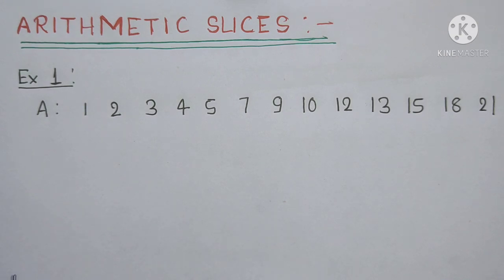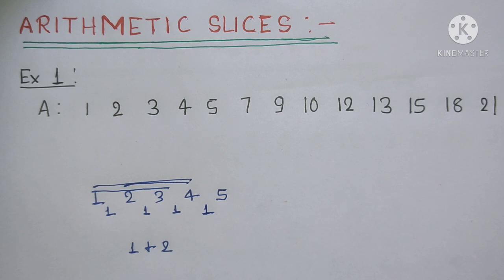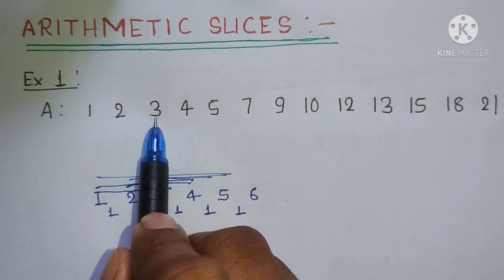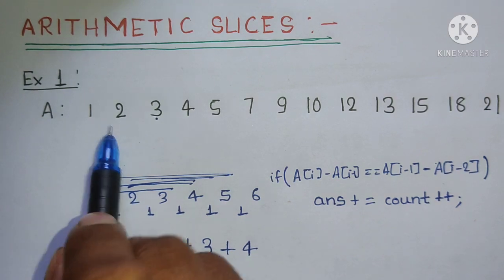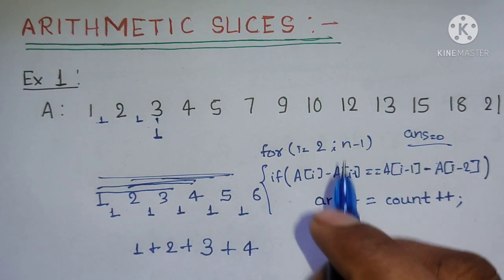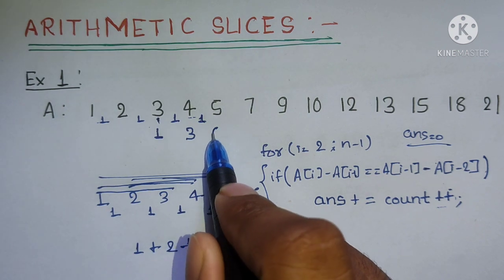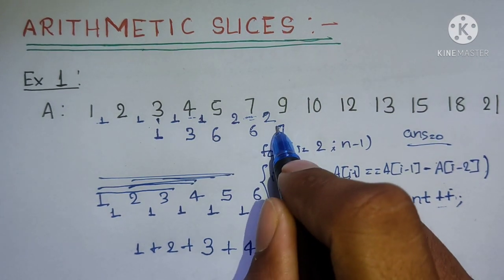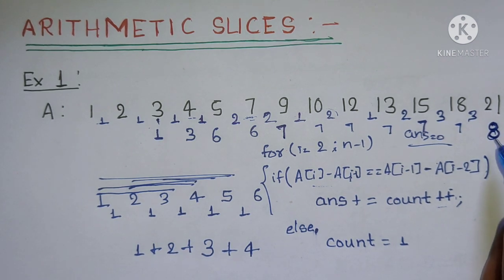Arithmetic Slices | LeetCode | C++